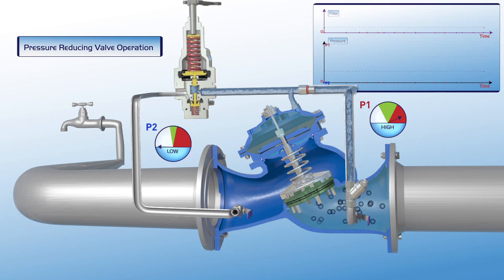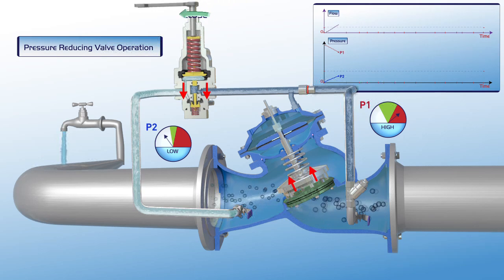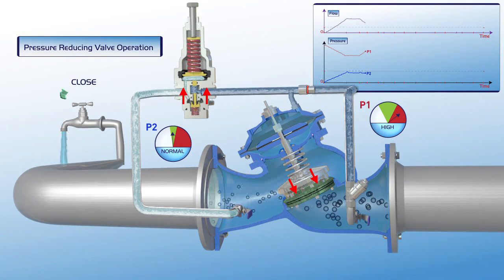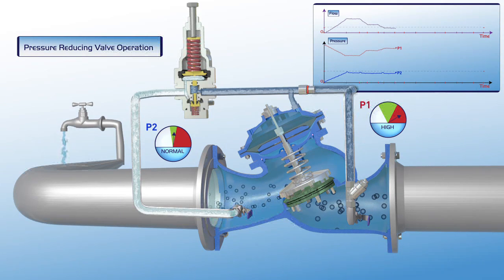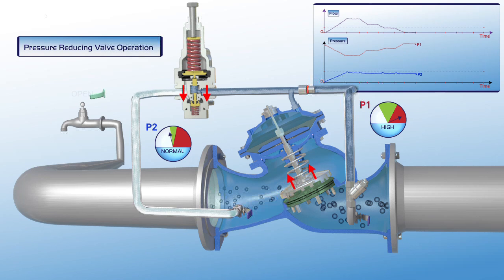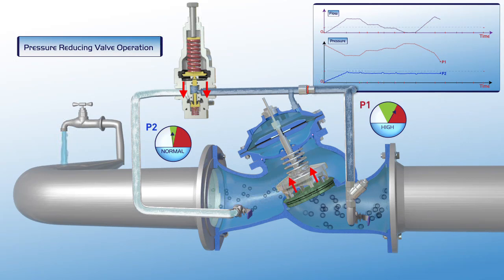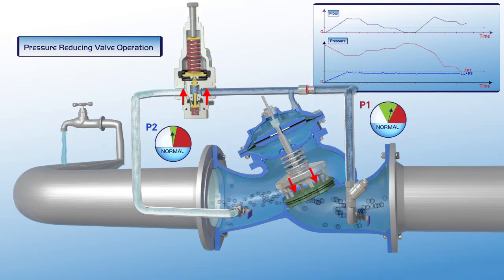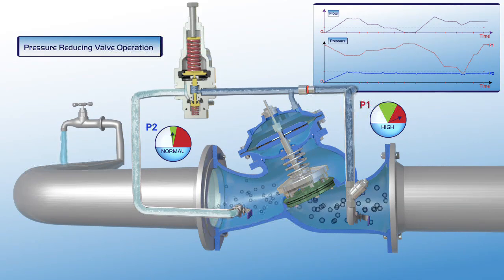720 ES Pressure Reducing Valve - Operation